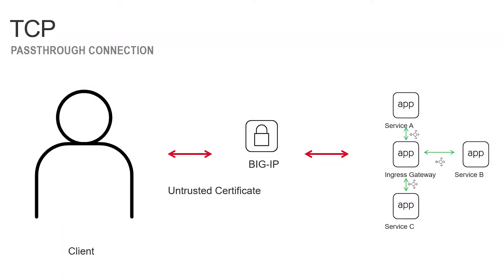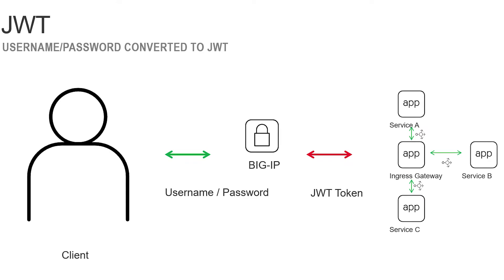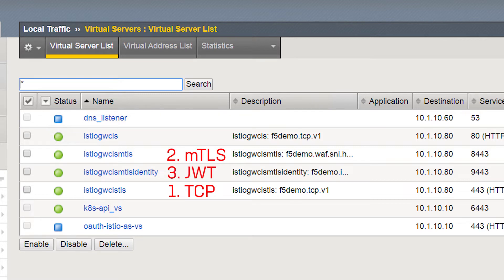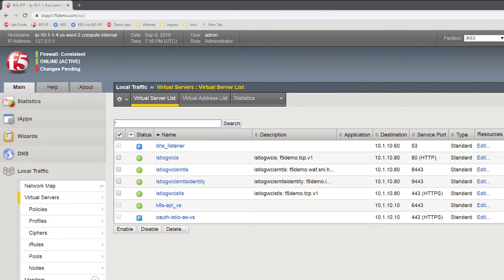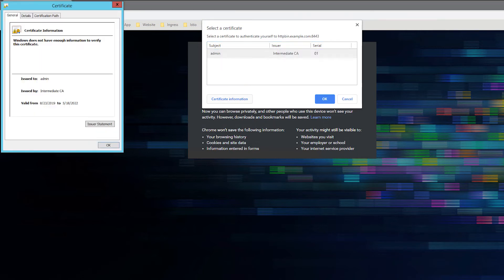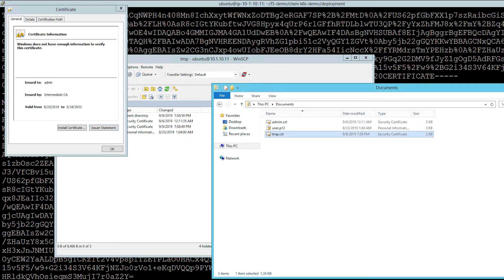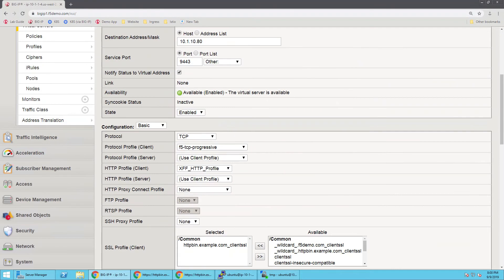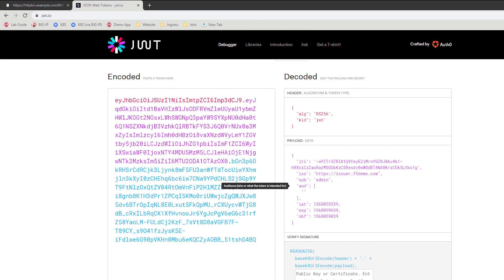3 Ways to Connect F5 BIG-IP to Istio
In this video, we explore three methods for connecting F5 BIG-IP to Istio. The first method involves establishing a simple TCP connection. The second method utilizes mutual TLS for enhanced security. Finally, the third method demonstrates the integration with JWT for authentication. Join us as we delve into each scenario and discuss their implications for network management and security.